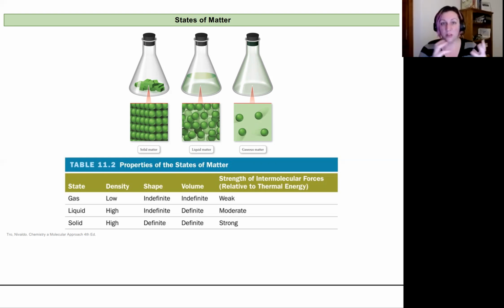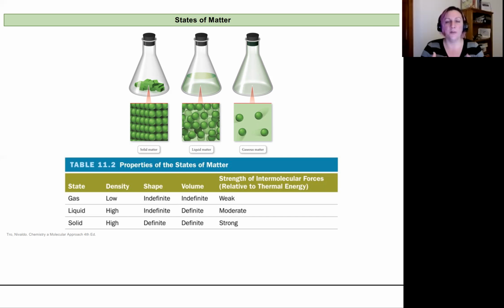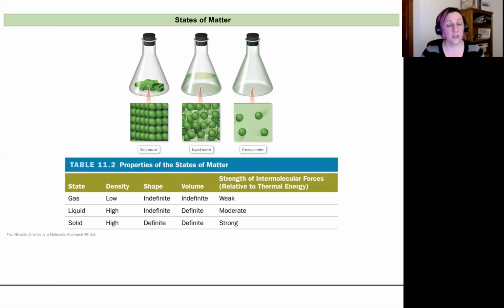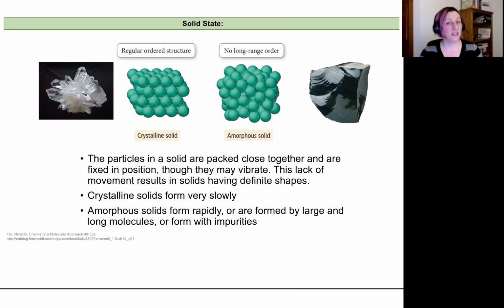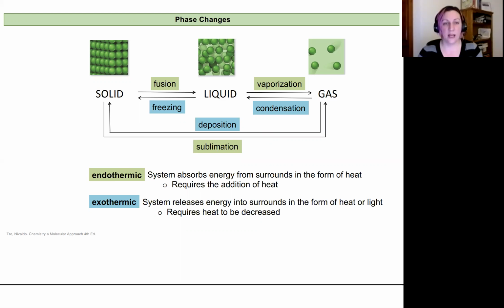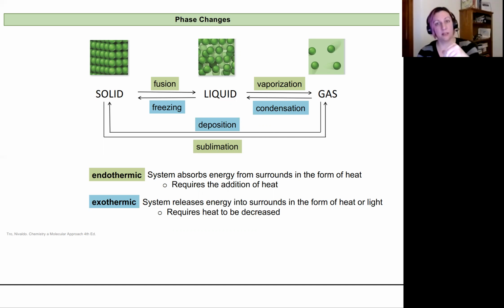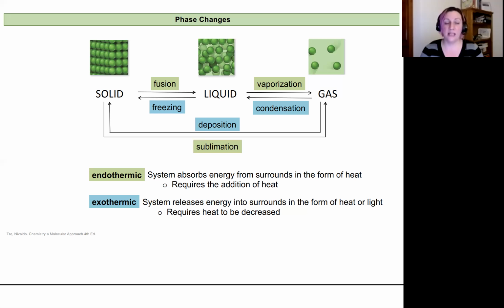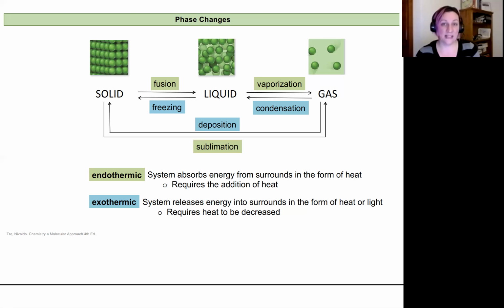Chem 162 Lecture 10.A Review of Matter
This video reviews the states of matter and phase changes.